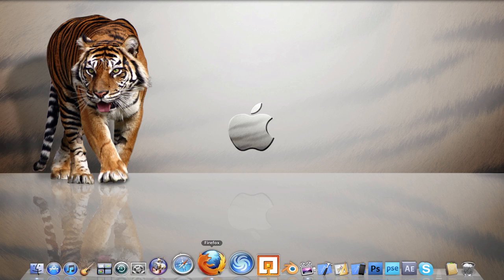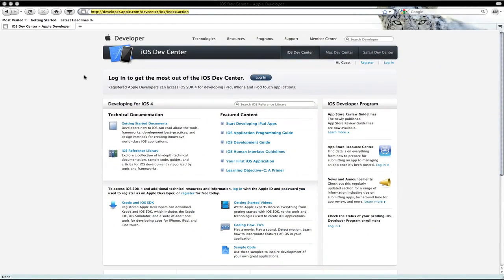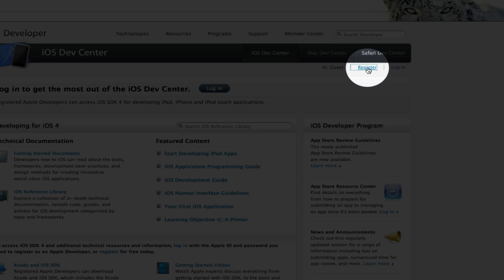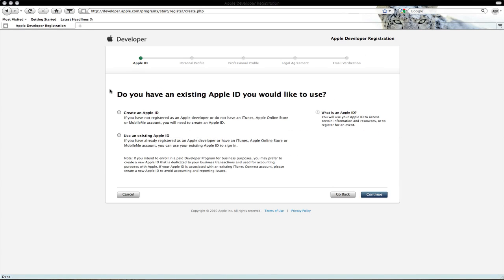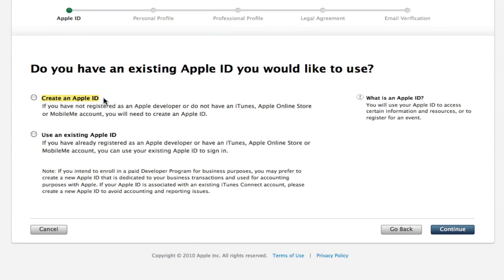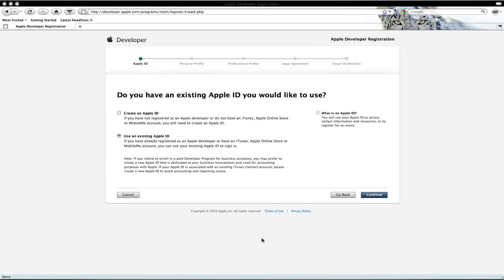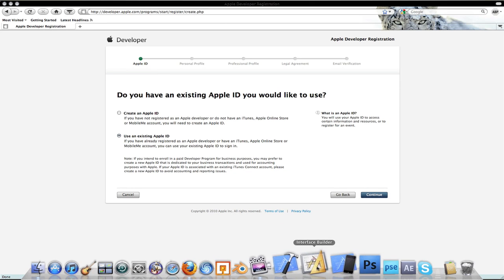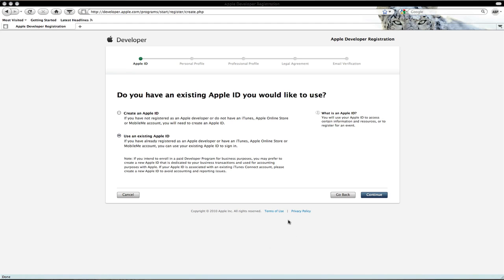iPhone Programming-Becoming a Developer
A Quick tutorial on how to become a developer with Apple and get the software to allow you to code for the iPhone and make apps.